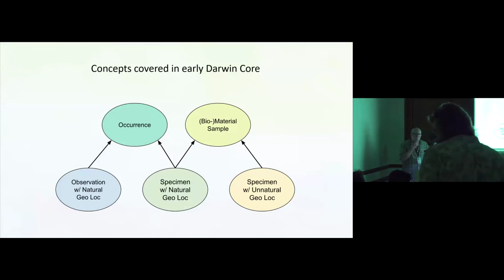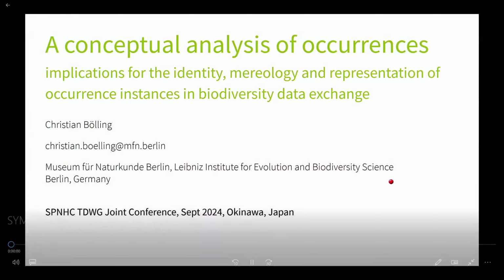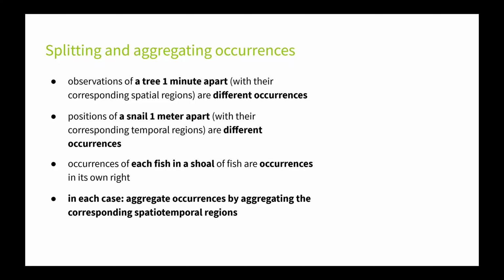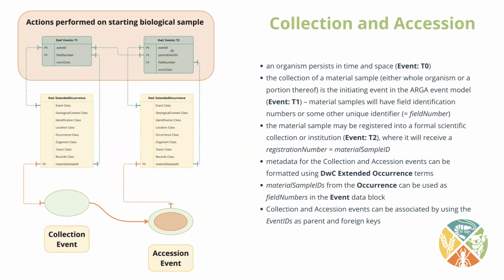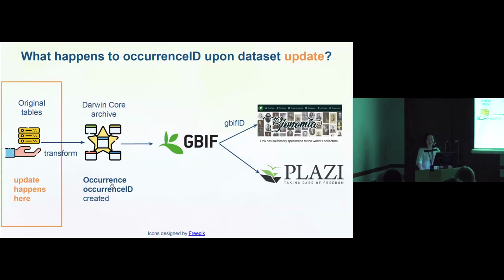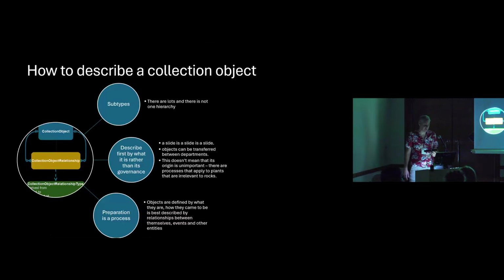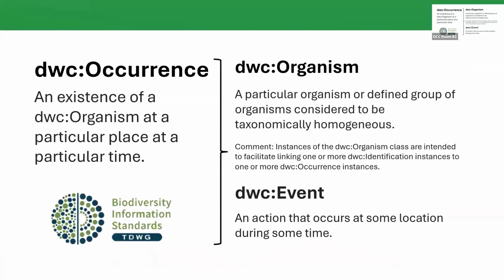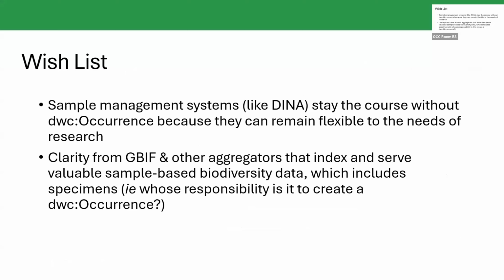SYM25 Occurrences are Neither Specimens or Samples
*SYM25 Occurrences are Neither Specimens or Samples: Data modelling challenges and opportunities for information storage and exchange*
0:37 Introduction by moderator, Stanley Blum
1:02 1. Stanley Blum _Use cases help to identify primary concepts in biodiversity information modeling_
13:34 2. Christian Bölling _A conceptual analysis of occurrences: implications for the identity, mereology and representation of occurrence instances in biodiversity data exchange_
29:39 3. Kathryn Hall _Hierarchical modelling of genomics data within Australian Reference Genome Atlas (ARGA): tracking provenance of data derived from specimen “occurrences”_
42:24 4. Yi-Ming Gan _What matters for an occurrenceID and what is an occurrenceID that matters?_
54:20 5. Ben Collier _Developing a complex object model: Seeking a coherent, integration-ready collections management data model – a data architecture story_
1:18:53 6. James Macklin _Challenges, case studies, candidate solutions, and a wish list for interoperability of occurrences through a modern collections management system_